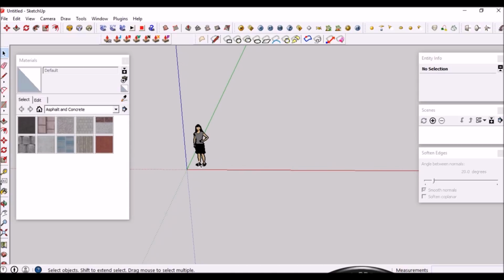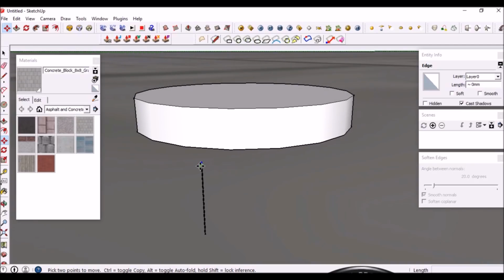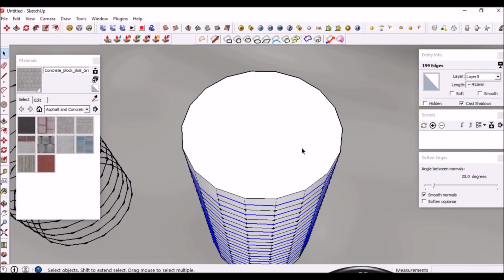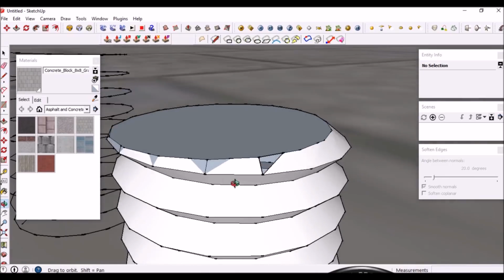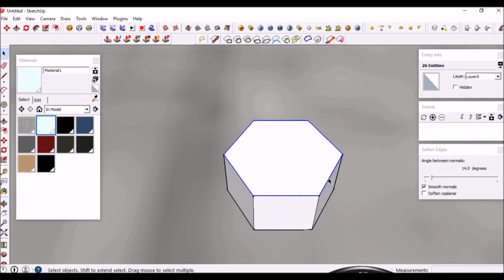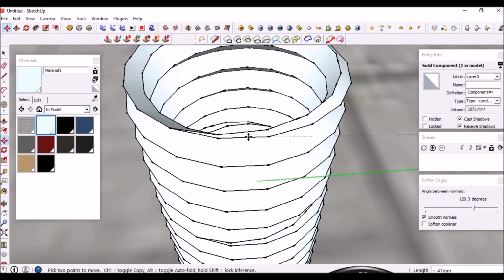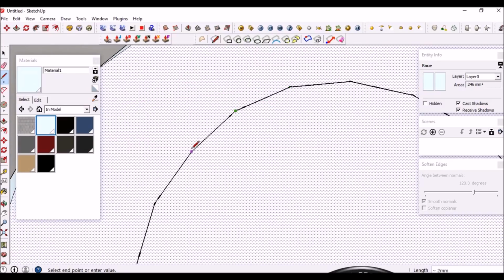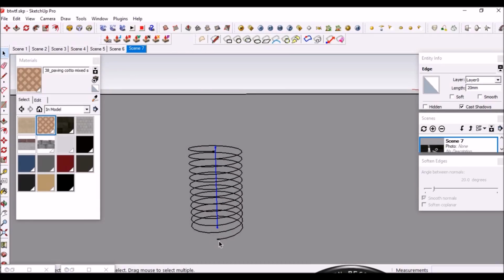Detailed tutorial on how to draw bolts and nuts in SketchUp